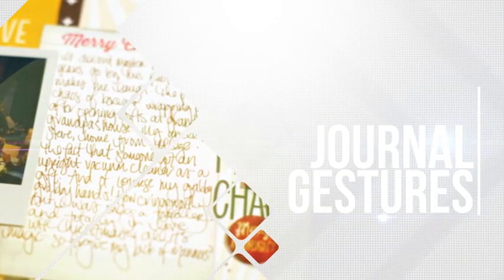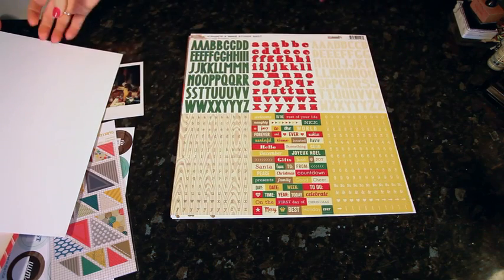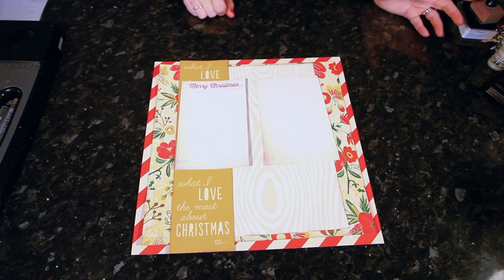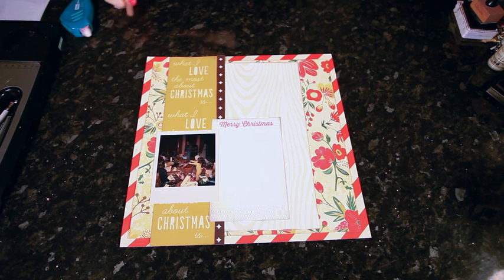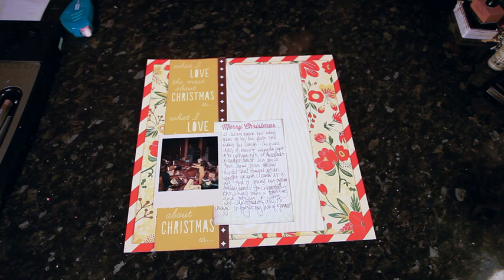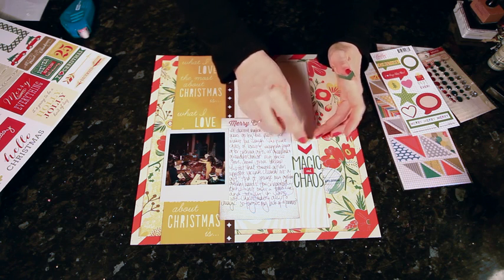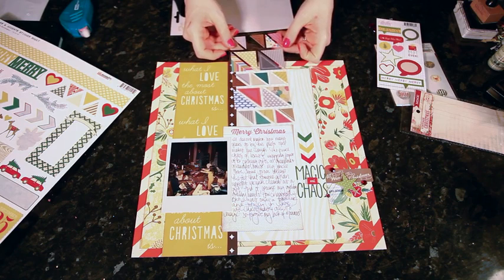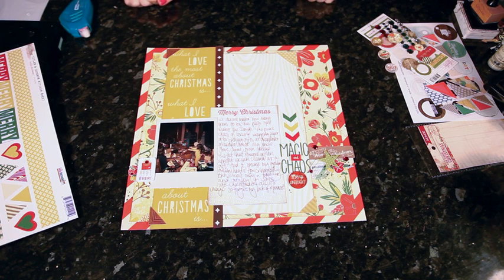Glitter Girl Adventure 098: Journal Gestures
This week Glitter Girl does a lot of talking - all about writing on scrapbook pages, inspired by this discussion on the General Scrapbooking message board here at Two Peas.  Her adventure takes her through a new layout from start to finish telling a Christmas story, with a variety of tips along the way.